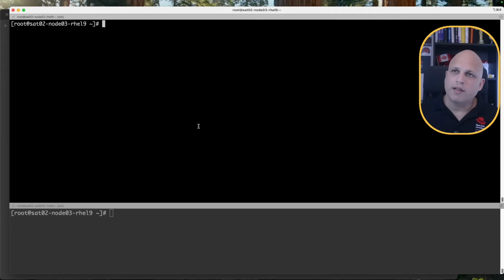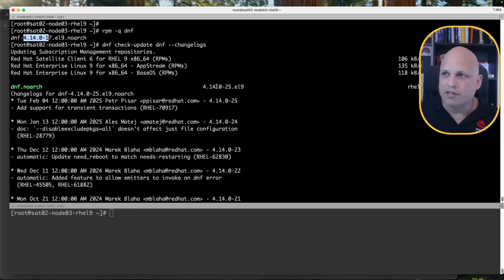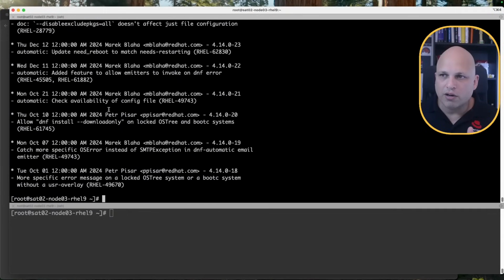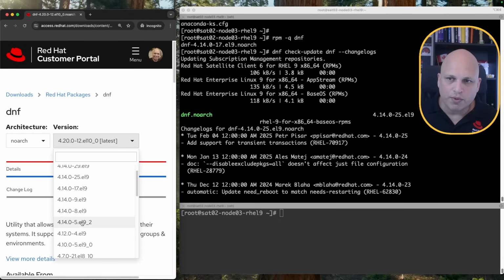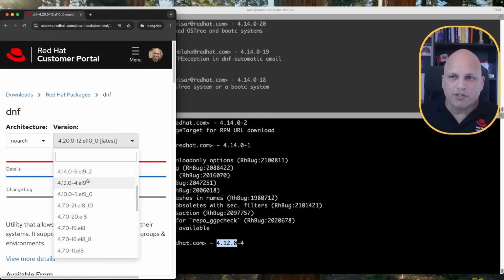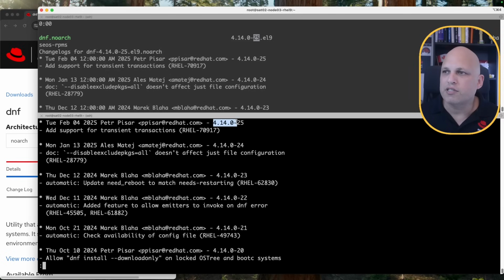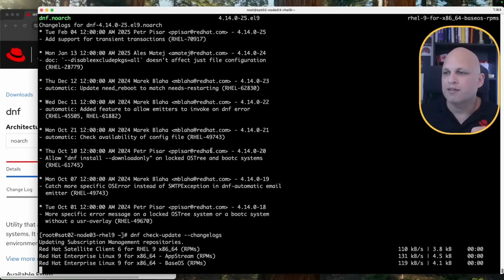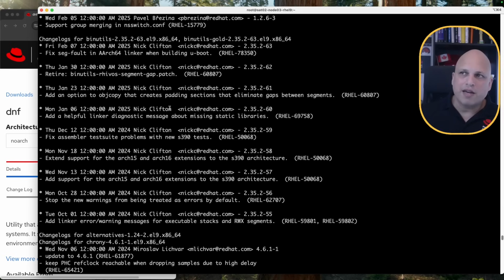RPM Package Changelogs: What You Need to Know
*Chapters*
0:00 - Intro
0:18 - Playing with the dnf Package Using the DNF command
3:19 - Checking the package versions available on Red Hat website
5:11 - Checking the Package using the RPM command
7:23 - Let's download the DNF package, and play with the RPM Package file
9:09 - Bonus Time! Checking the whole list of Packages!
11:41 - Closing

rpm -q dnf
dnf check-update dnf --changelogs | less
dnf check-update --changelogs
dnf download dnf
rpm -q --changelogs rpm_package_name
rpm -q --changelogs dnf